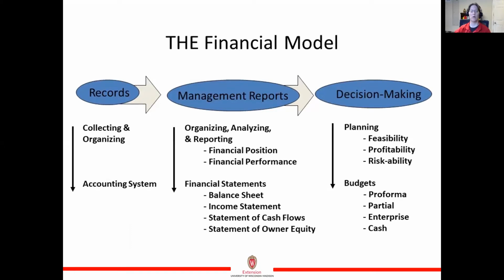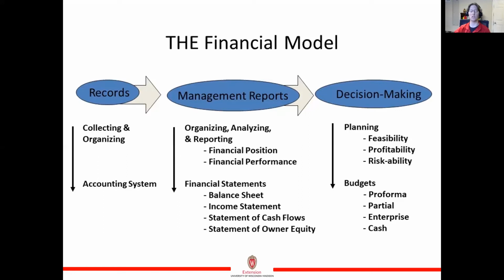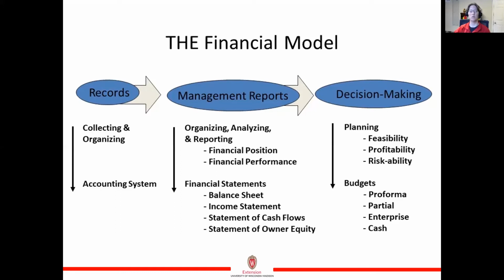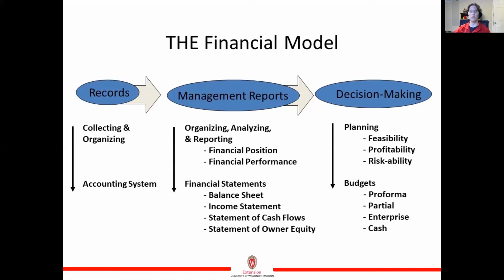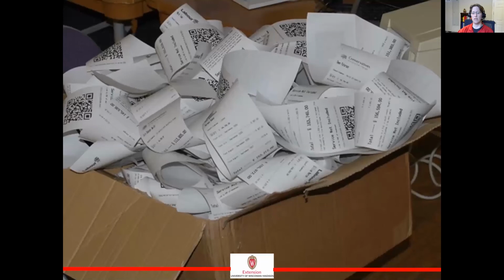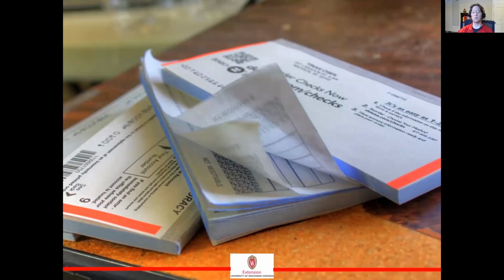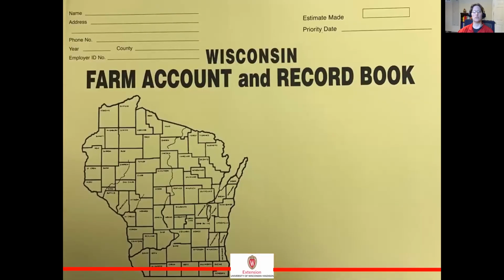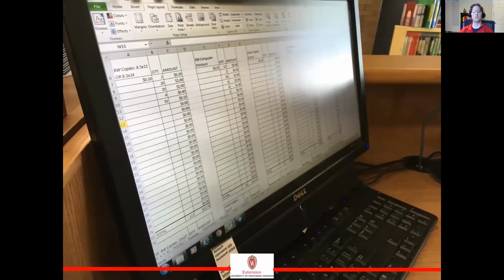Record Keeping Basics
This video discusses why record keeping is necessary for the farm business.